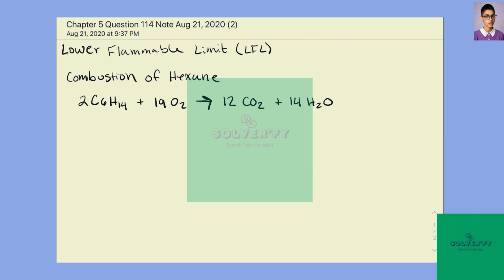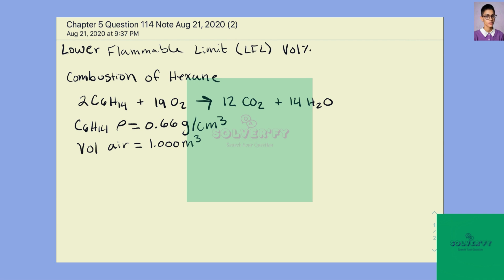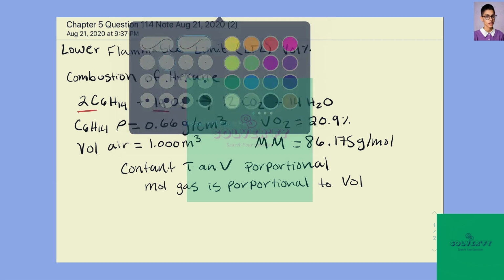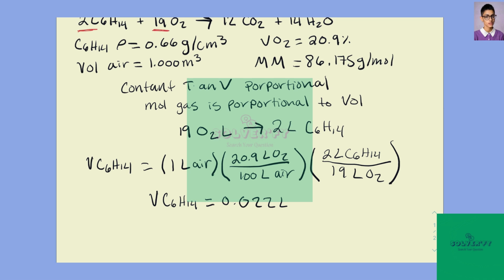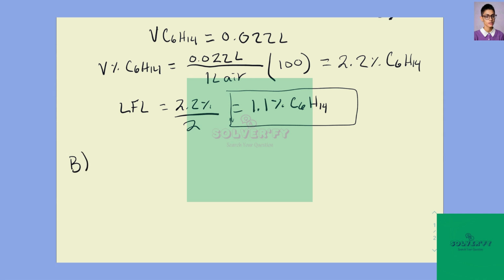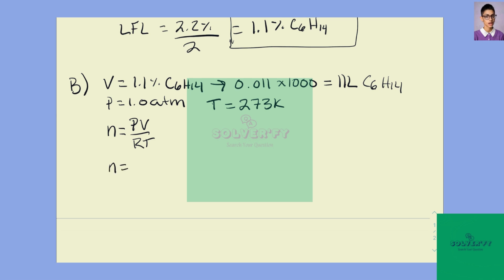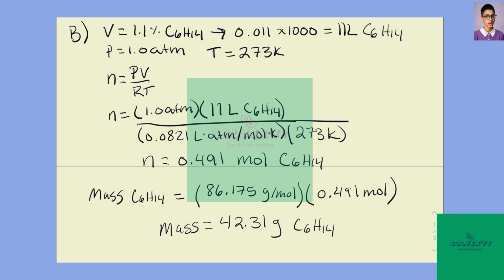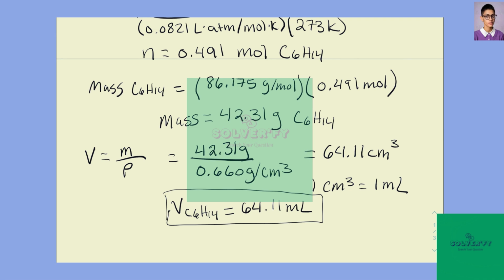[Chemistry] Combustible vapor-air mixtures are flammable over a limited range of concentrations. The